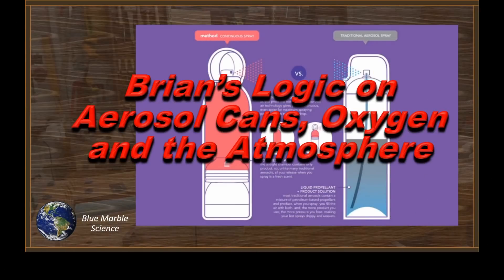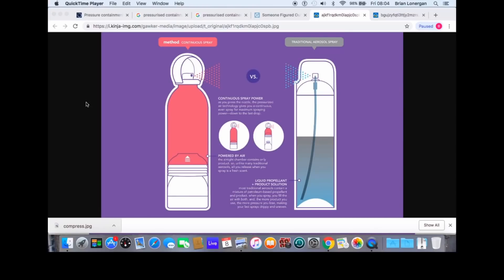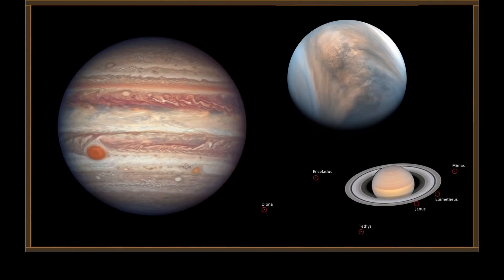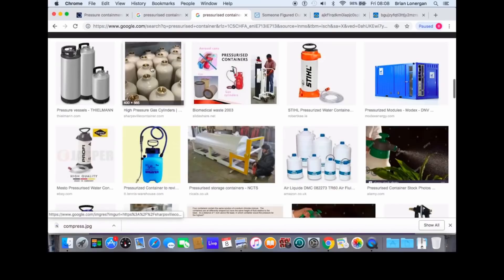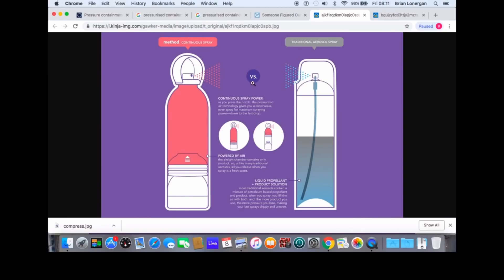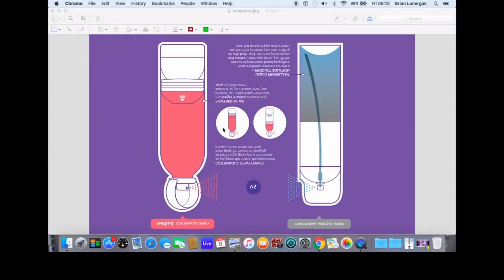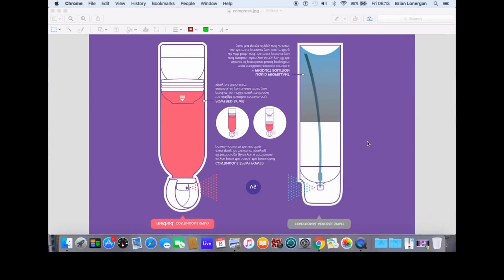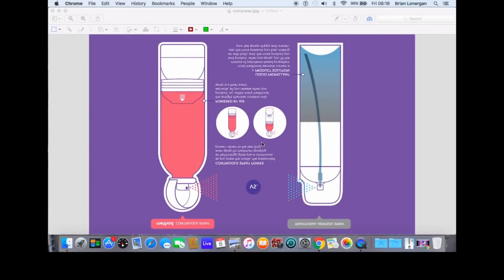Brian's Logic Explains the Atmosphere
Brian has some, shall we say, unusual ideas about our atmosphere and what is made of. Grab a beer - you're going to need one!